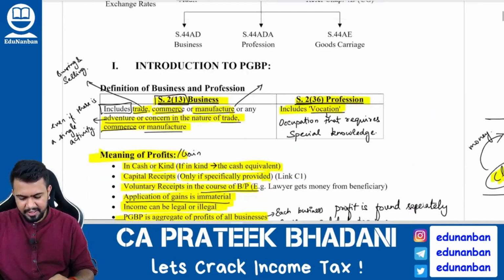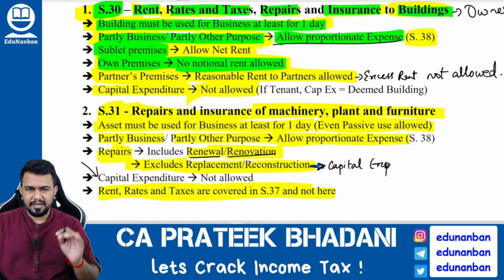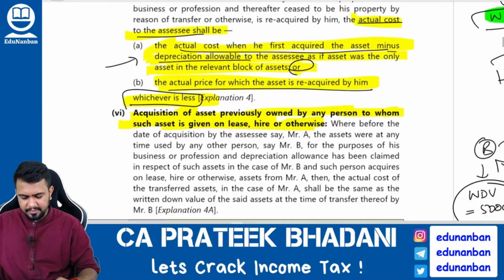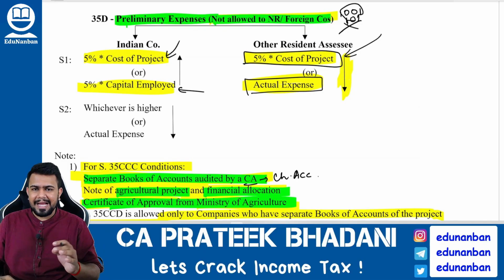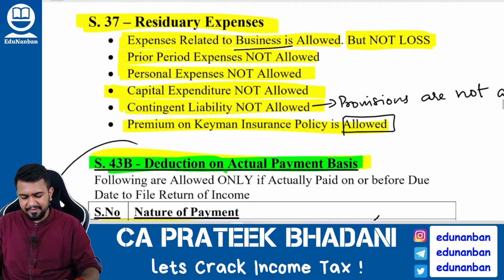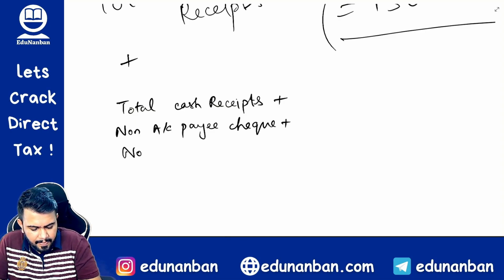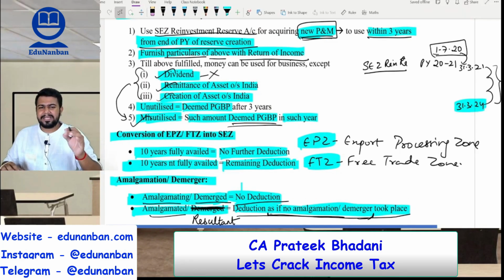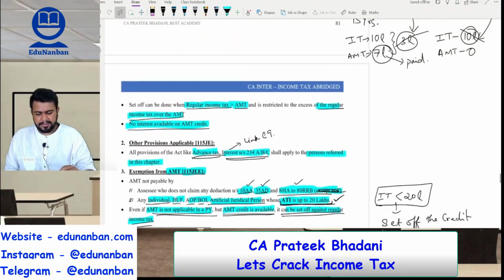06 | CA Inter Income Tax JAN 26 Revision in English | PGBP | Direct Tax Marathon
CA Inter Income Tax JAN 26 Revision in English | Direct Tax Marathon

Notes of Revision Lecture (See the Pinned Message)